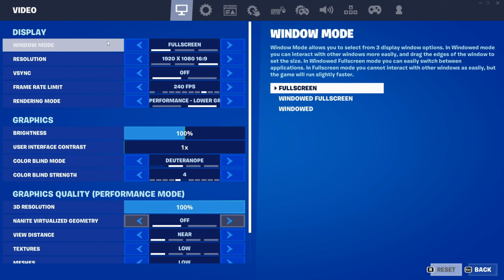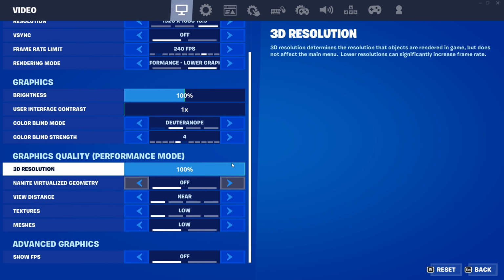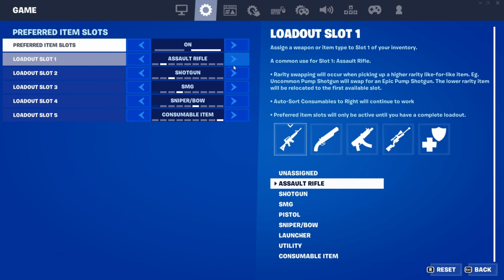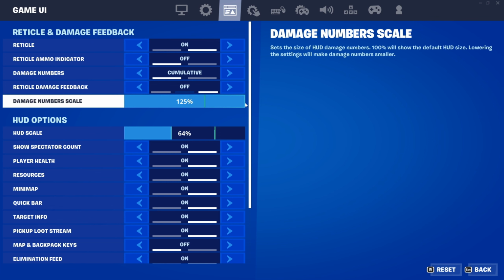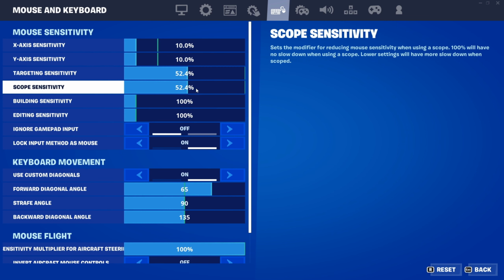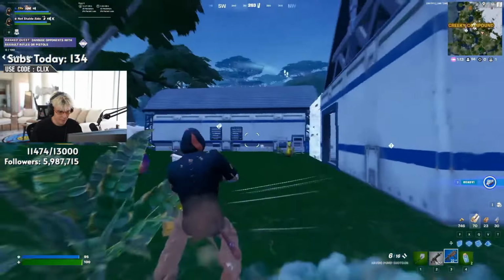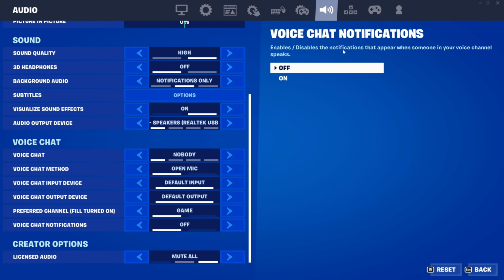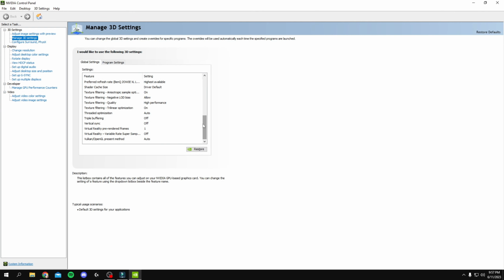BEST Competitive Fortnite Settings in Chapter 4 Season 3 🛠🔧 (ZERO DELAY + FPS BOOST)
Hi guys, In this video I go over the best settings for Fortnite season 3 and also showcase my optimized Nvidia control panel 3D settings. Hope you enjoy!!!
topics covered in this video: The Best Stretched Resolution in Fortnite Season 1 , How To Get Stretched Resolution in Fortnite Chapter 4 Season 1! Im going to show you the BEST Stretched Resolutions for MAX FPS BOOST and Less Input Delay in Season 1 , How To Get a Stretched Resolution in Fortnite Season 3 to get the Smoothest Gaming Experience and biggest Competitive Advantage in Fortnite PC ,The BEST Stretched Resolution in Fortnite Chapter 4 Season 1 for 0 Input Delay and to increase FPS , get more FPS and Reduce Input Delay in Fortnite Season 3. fortnite chapter 3 season 3 stretched respc,